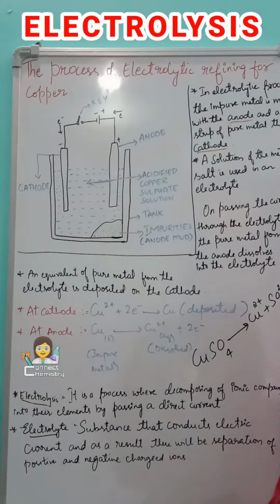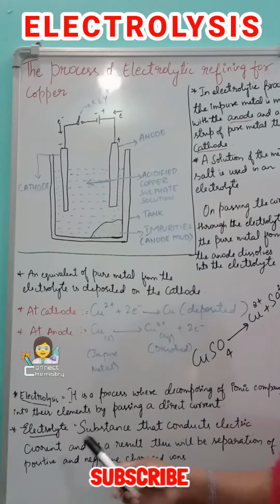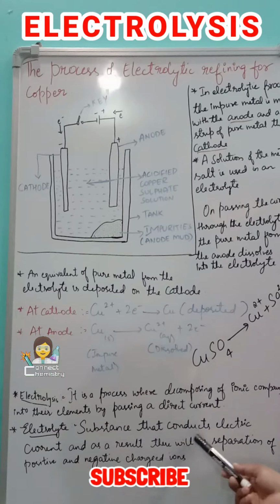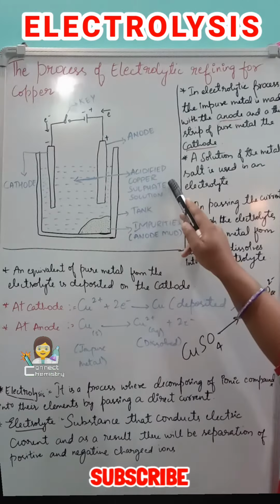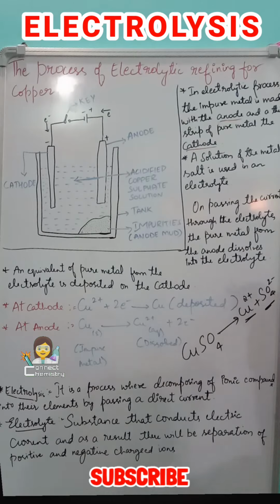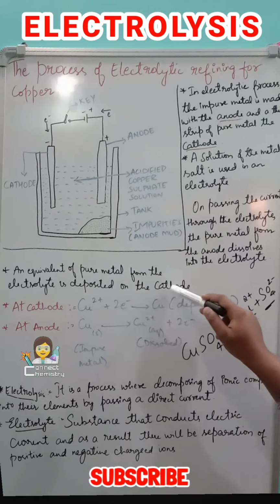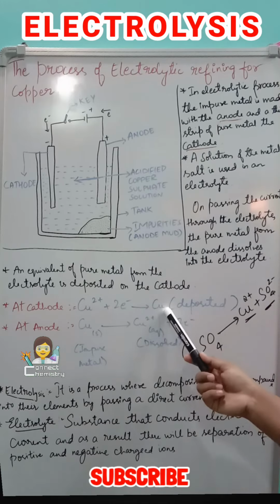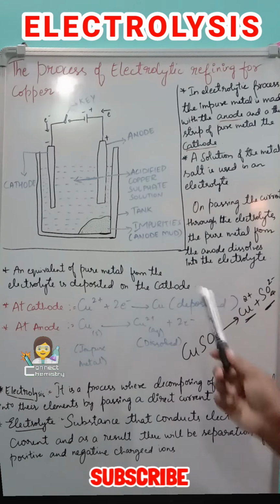Depth Explanation of Electrolysis (Using Copper Sulfate solution)@Connect_Chemistry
Depth Explanation of Electrolysis (Using Copper Sulfate solution)

chemistry closet tarkov
chemical reactions
chemical  electrolysis
chemical electrolytic refining
electrolysis
electrolyte
chemistry 11th std
chemistry 12thstd
connect chemistry
cc